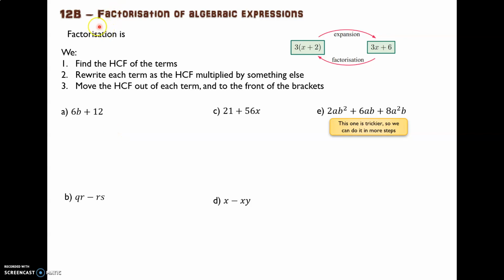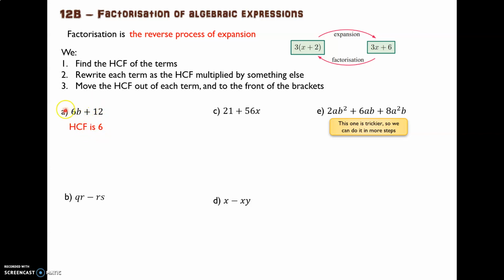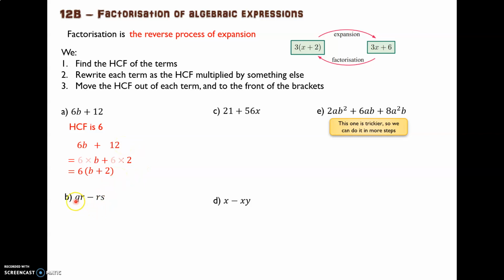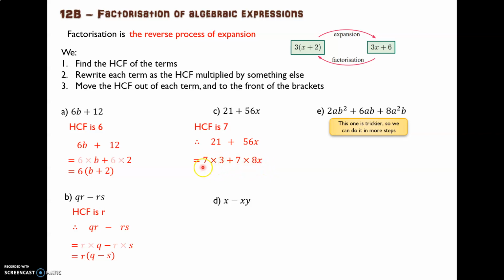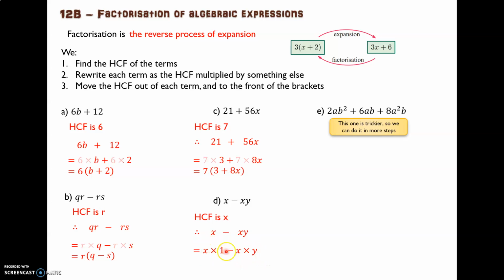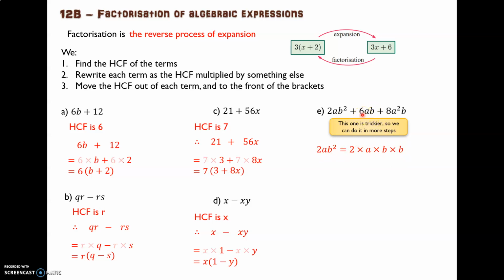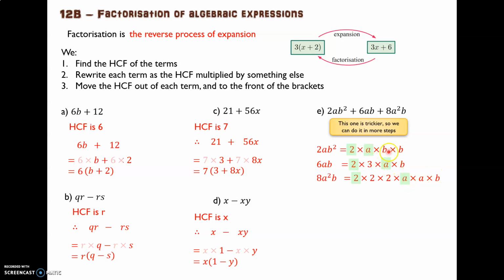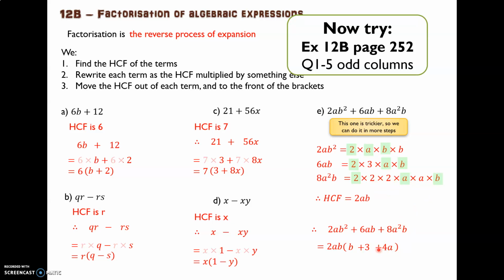12B Q1&2 - Factorisation of algebraic expressions